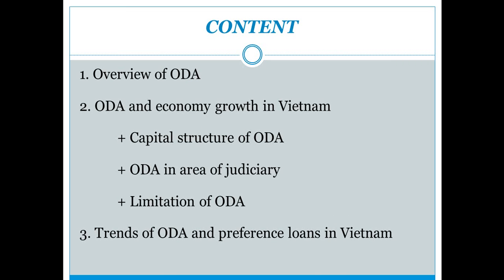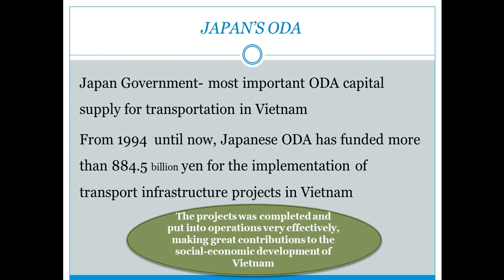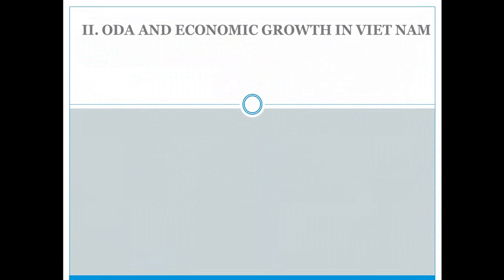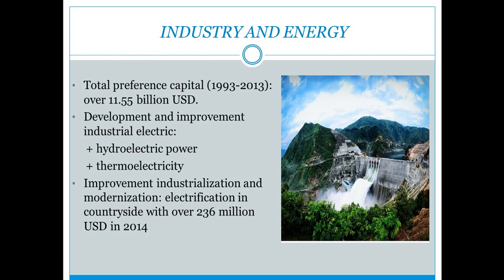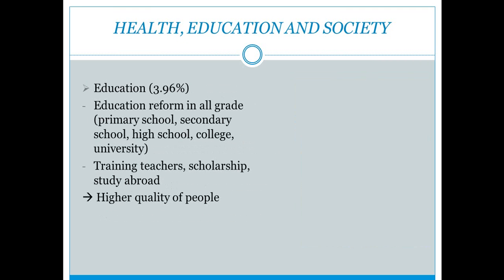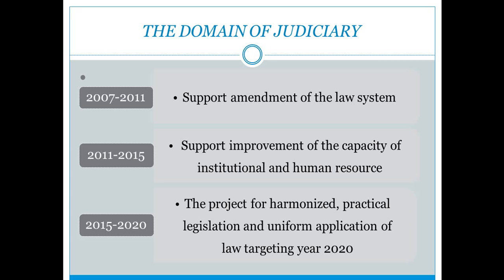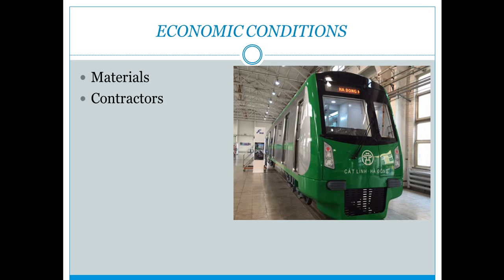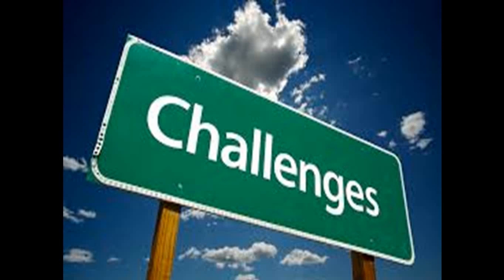Tut13 Group 2 ODA Video